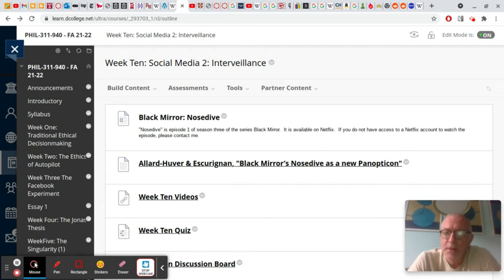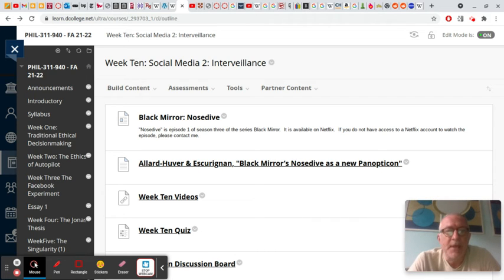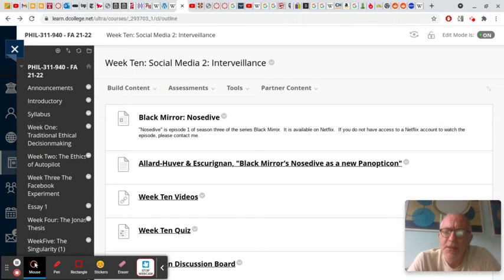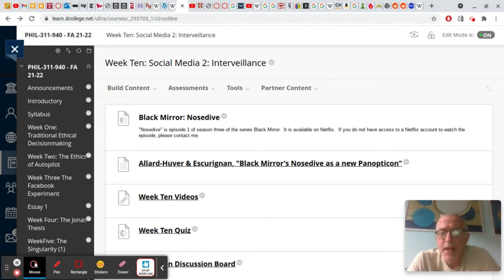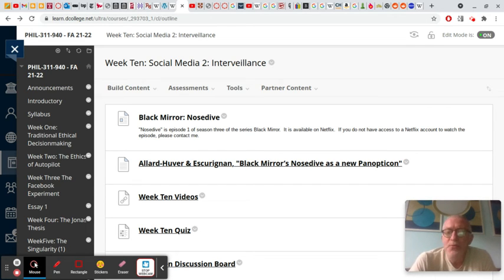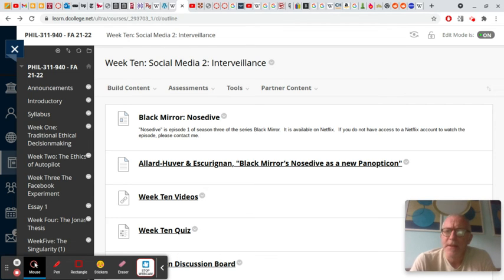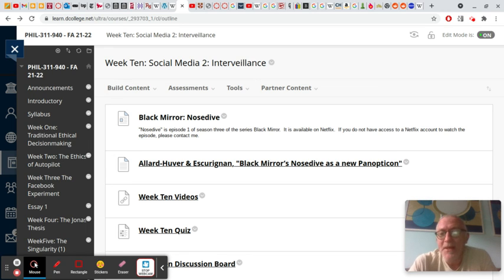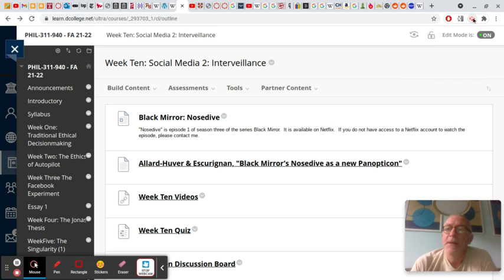PHL 311: The Idea of Week Ten